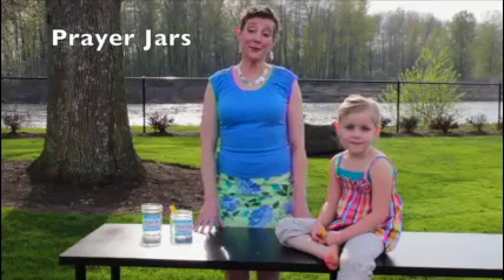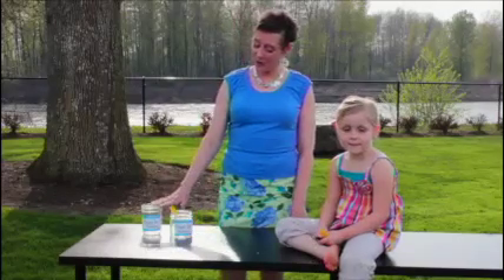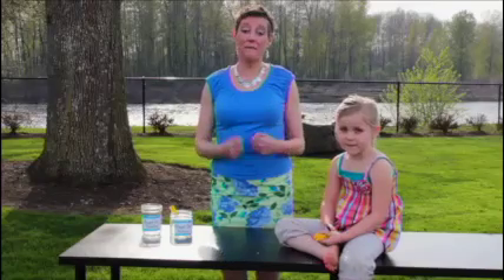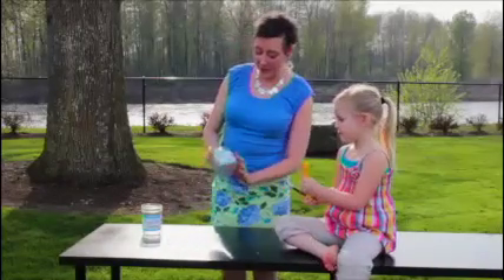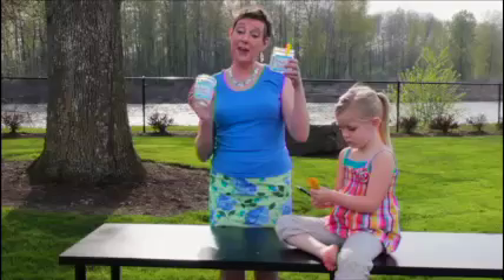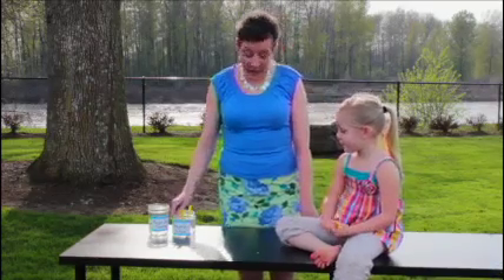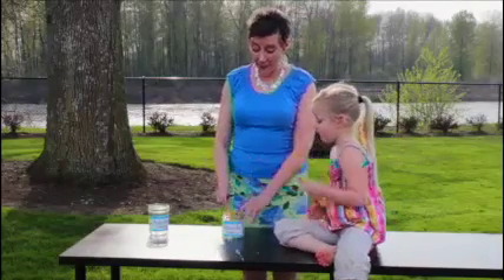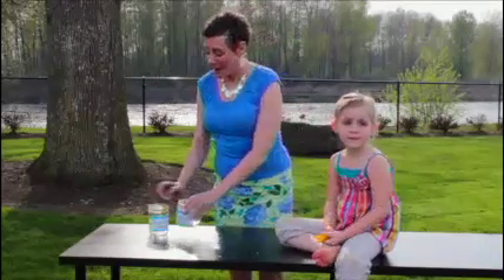prayer jars Small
Do you want to inspire a thriving prayer-life in your kids? Heather McMillan, creator of We Choose Virtues, has a fun idea that will help develope compassion for others and a thankful heart in your family.